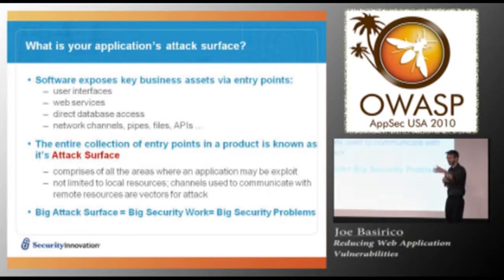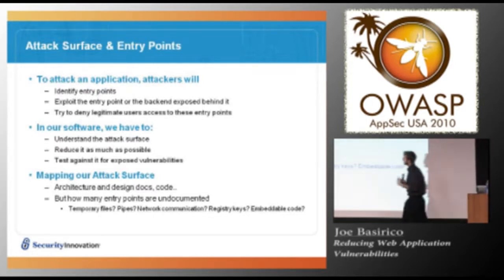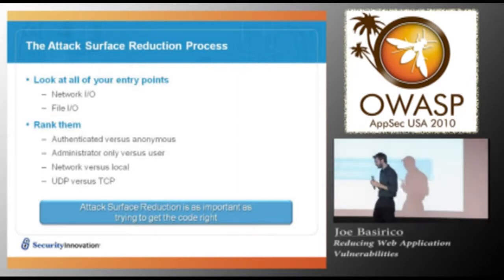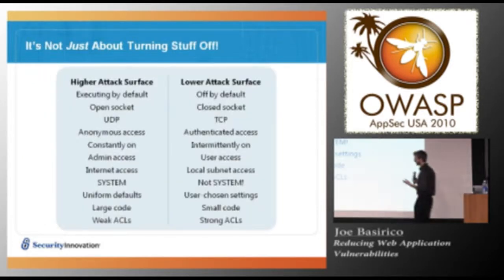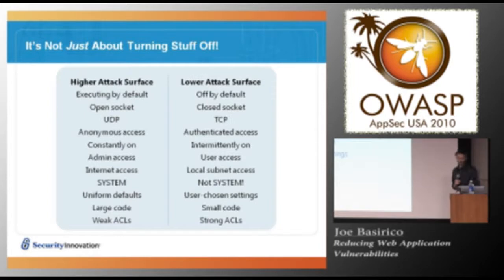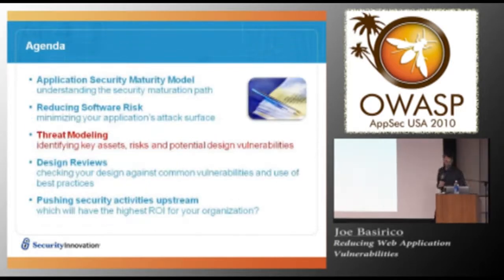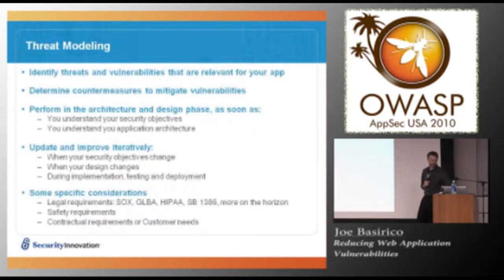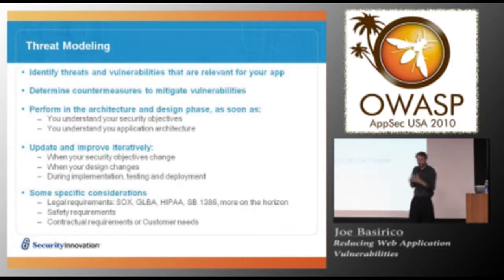OWASP AppSec USA 2010: Moving a Test-Dependent to Design Driven development 2/4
Speaker: Joe Basirico, Security Innovation